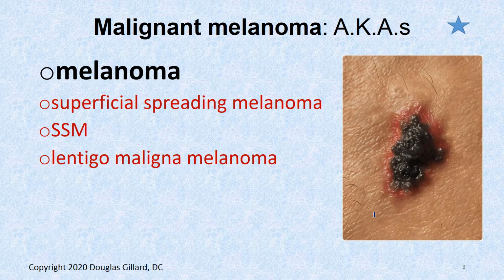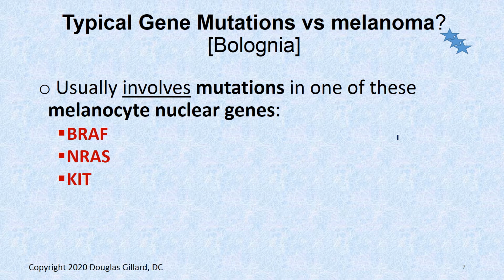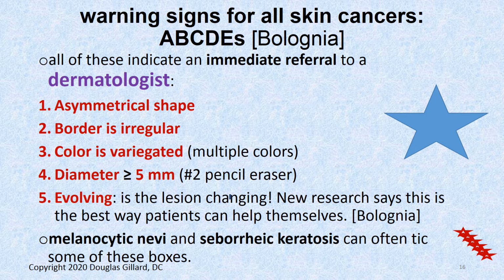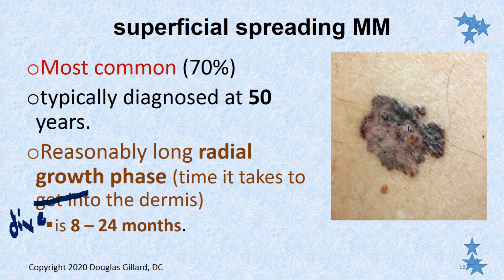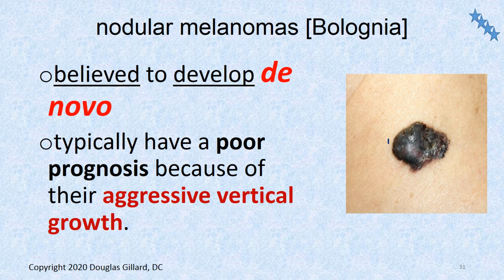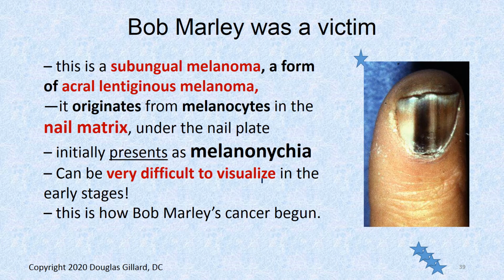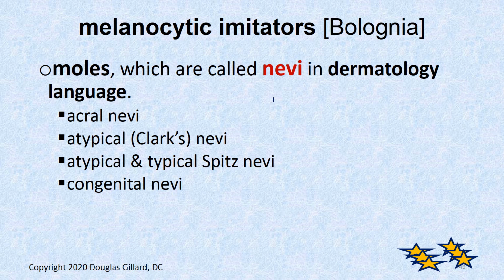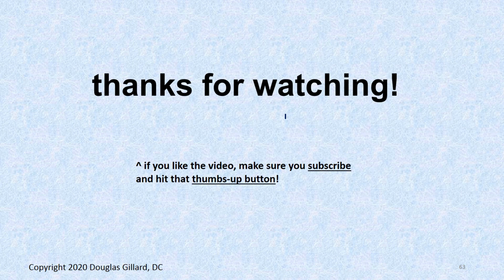Malignant Melanoma: The Most Deadly Form of Skin Cancer. Primary Health Care Providers Can't Miss It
In this video we will discuss in depth a deadly form of skin cancer called malignant melanoma. Specifically, will get into all the different forms of it including superficial spreading melanoma and the deadly nodular malignant melanoma. We'll also talk about the type that killed Bob Marley.